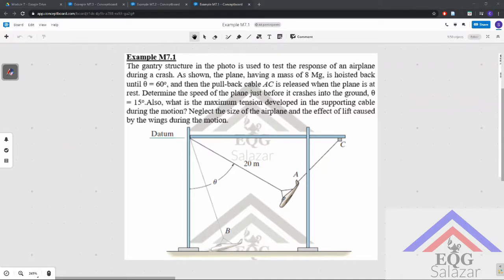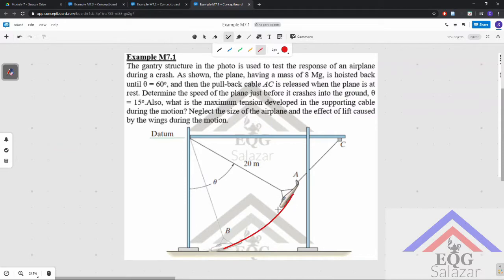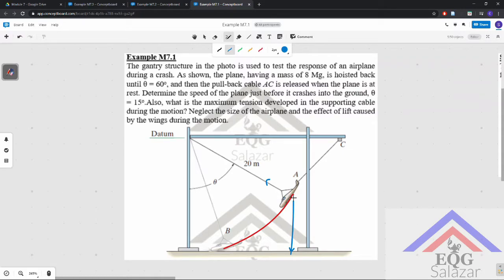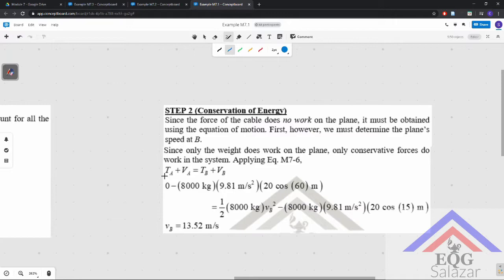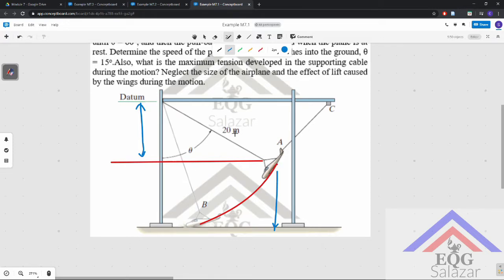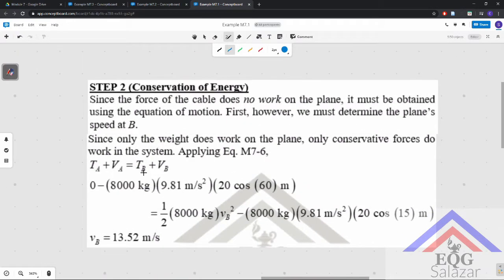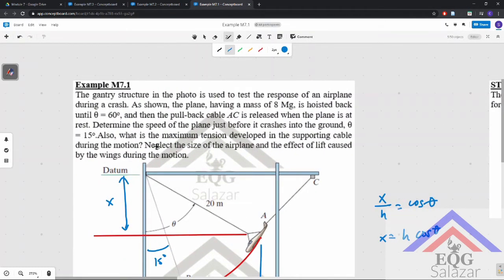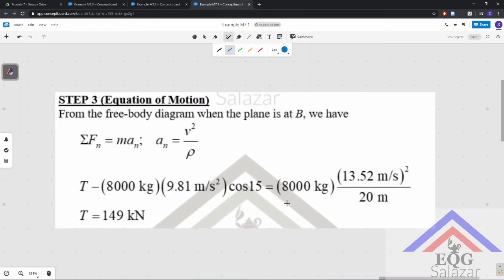Dynamics M7V2 Conservation of Energy Example M7 1